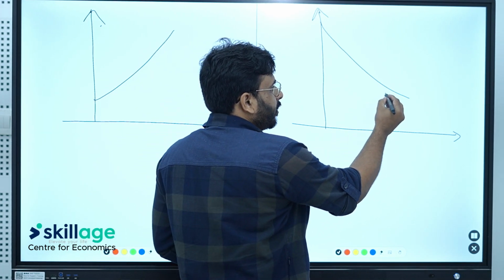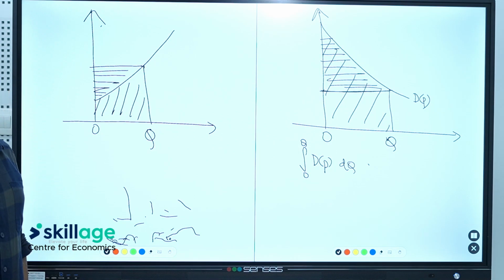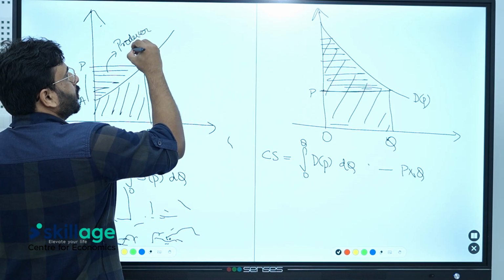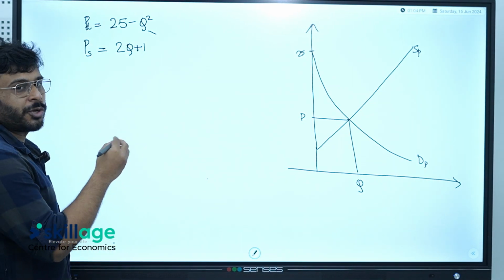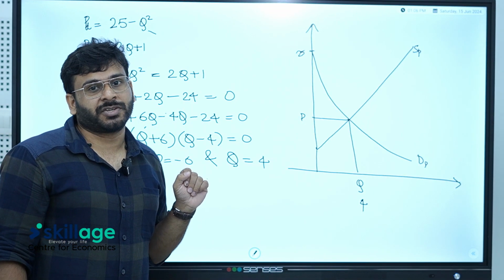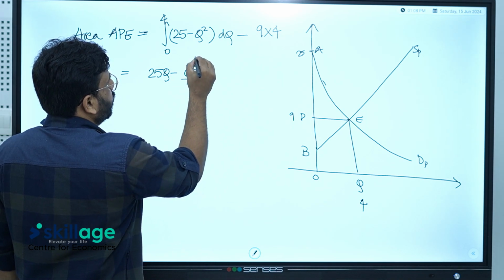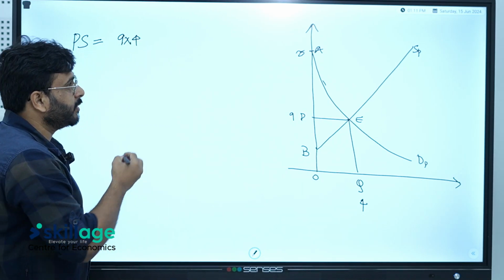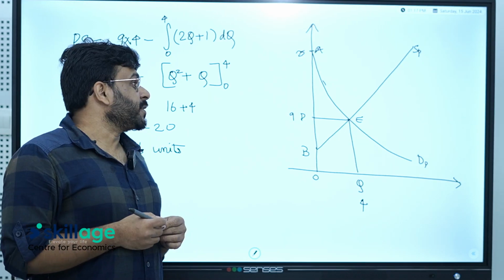UGC NET / JRF Intermediate Microeconomics - Producer and Consumer Surplus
Admissions Open
Excel as an economist with Skillage
Admissions are now open for the One-year UGC NET/JRF Programme at Skillage Centre for Economics (SCE), Malappuram, Kerala, India (an exclusive centre for economic studies).

  Instead of the usual short-term June and December training programs, we offer a unique one-year online UGC NET/JRF course by integrating core economics papers from the PG syllabus of premium universities and institutes, including the syllabus of universities in Kerala. Additionally, the syllabus covers PSC collegiate education, HSST, and Research Assistant posts of the planning board. By completing this course, you will not only clear NET/JRF but also be equipped with career prospects.

  Our research team supports students in securing admission to PhD programs in premium institutes in India and abroad by identifying the best departments, connecting with faculties, and assisting in developing potential research proposals. Additionally, our soft skills training faculty provides a 10-day free advanced English communication skills course, including public speaking and interview performance for high posts. Our faculty members are from Delhi University, IITs, premium private universities in India, and the best-selected faculties from Kerala. Both ongoing PG students and other NET/JRF aspirants can join the course.